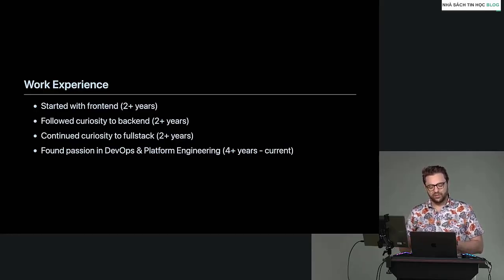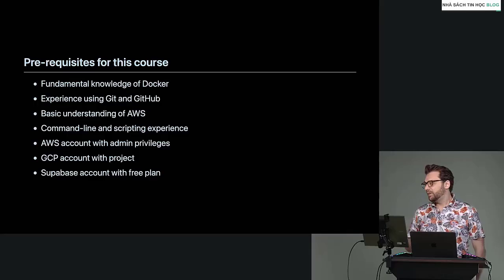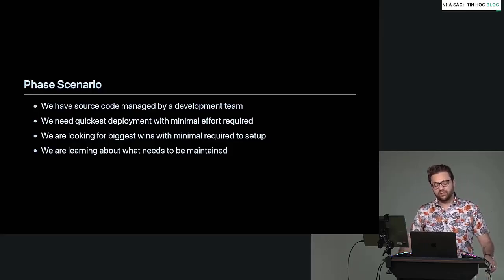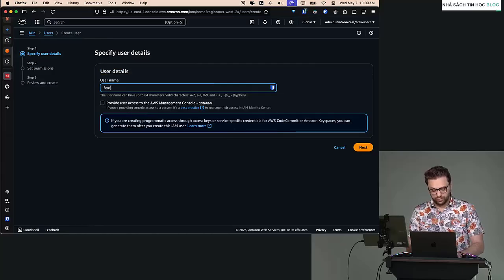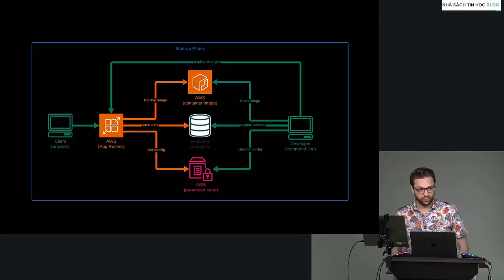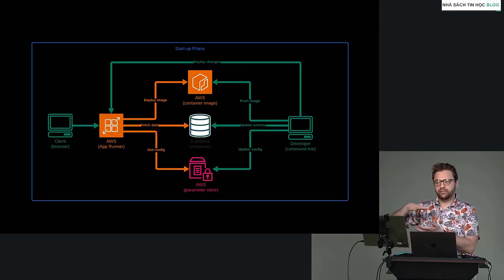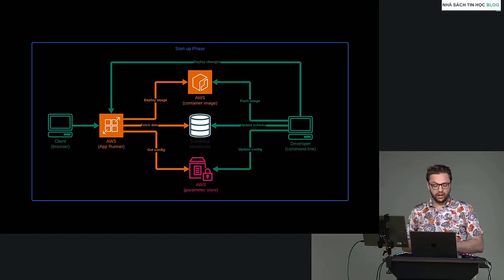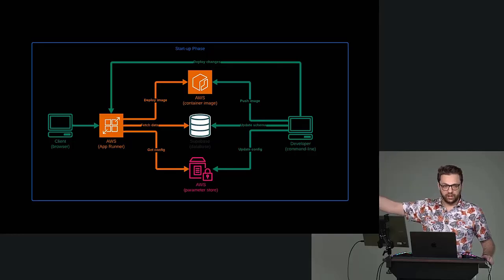Day 1 - Part 1